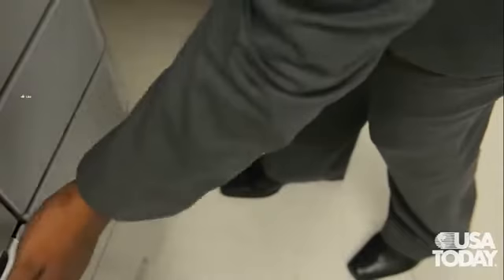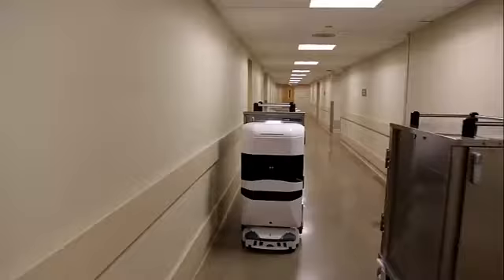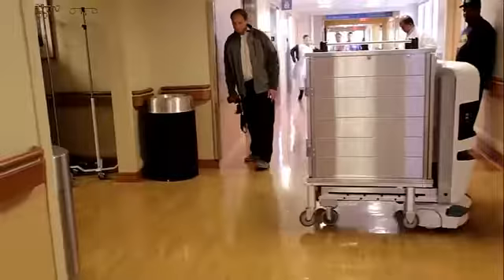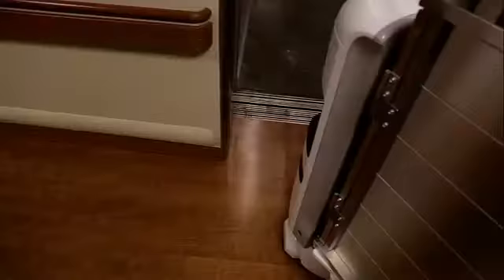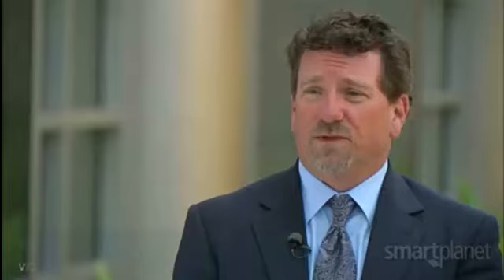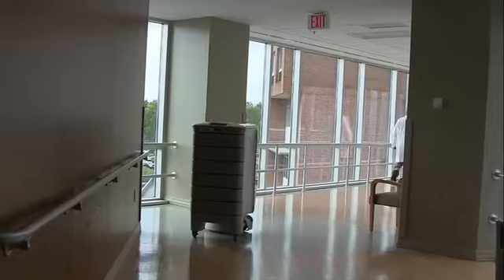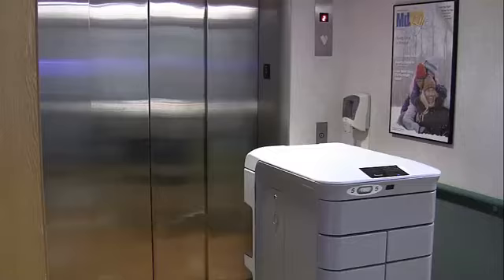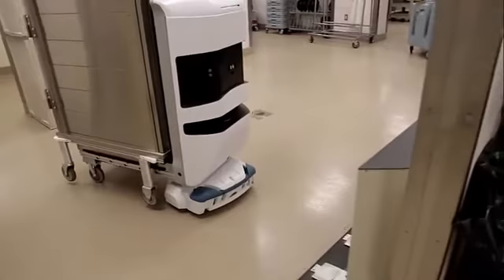Hospital Robotics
Video presented by Greg Hager, Johns Hopkins, during the CCC presentation at the AAAS 2016 Meeting.